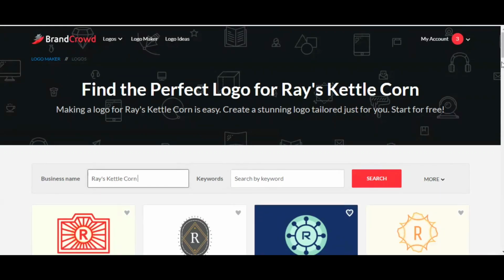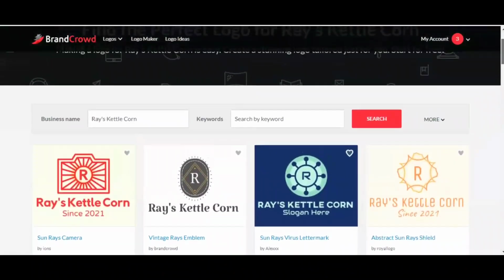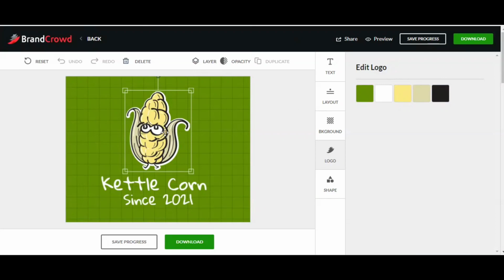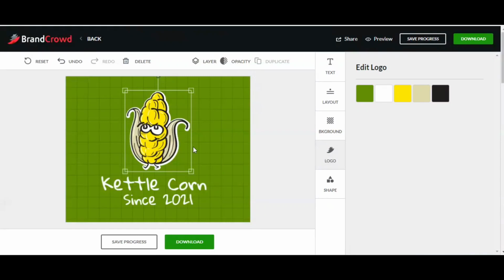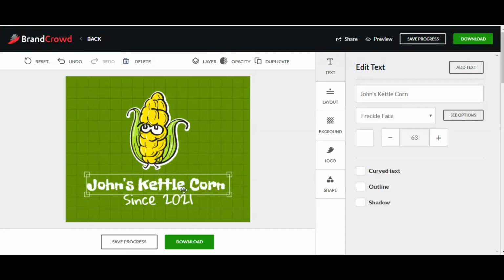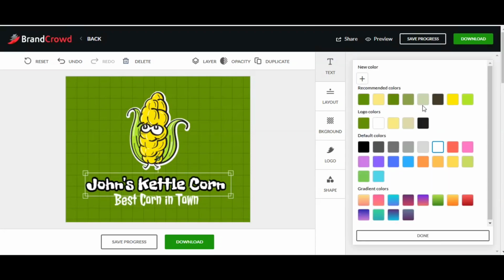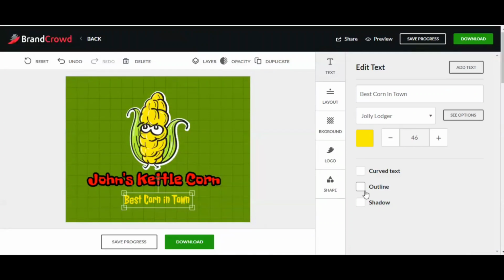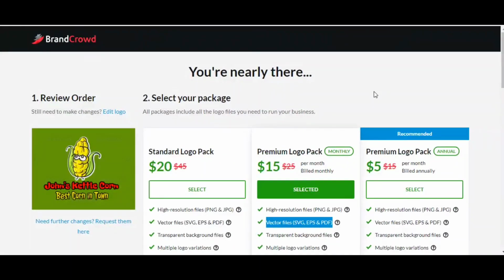Kettle Corn Logo Design [ How to Make a Kettle Corn Business Logo ] Food Product Logo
Kettle corn business can bea profitable one but you need a cool logo to grab the attention of the consumer. Here is a tutorial of kettle corn logo designer!